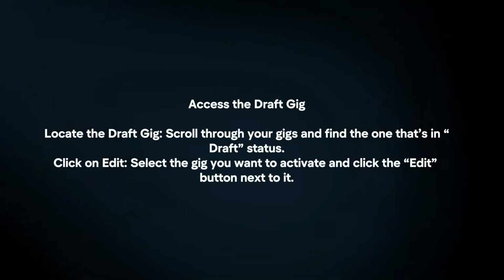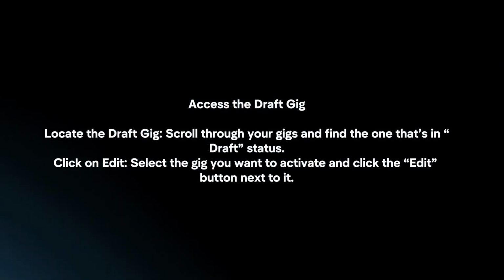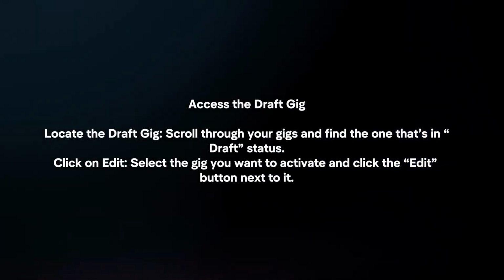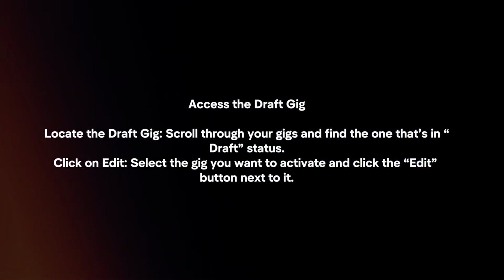How To Activate Gig On Fiverr From Draft? (2024)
In this video I will explain How You Can Activate Gig On Fiverr From Draft In 2024.